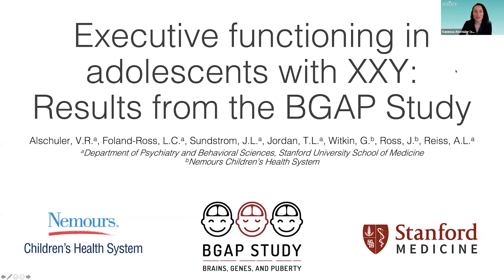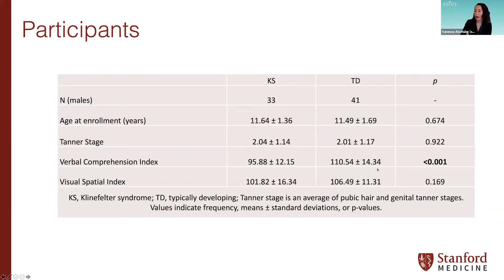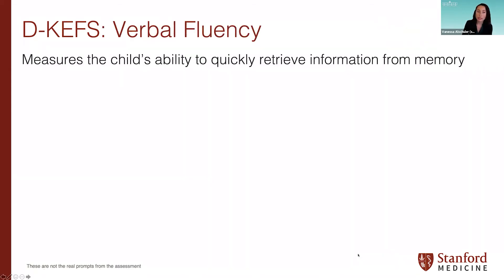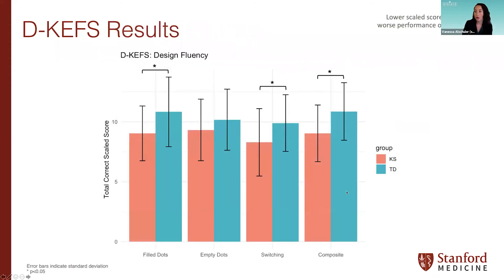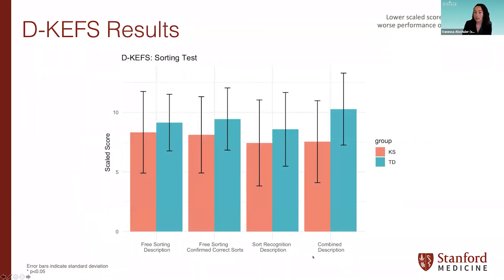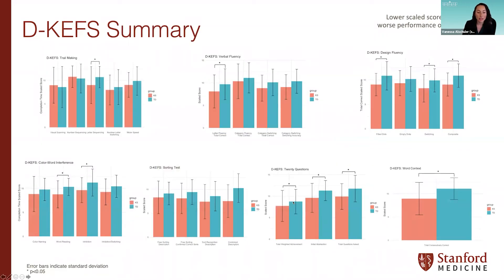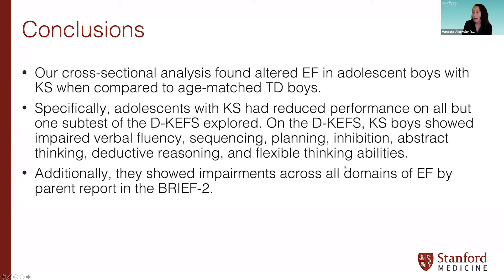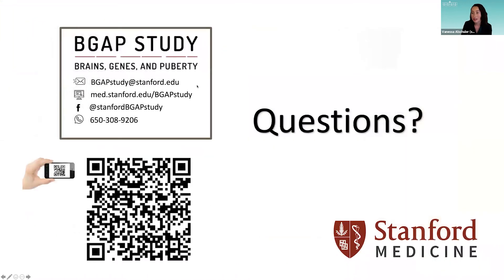Vanessa Alschuler - Executive functioning in adolescents with XXY: Results from the BGAP Study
Recorded for the AXYS 2021 Virtual Family Conference | June 21-27, 2021

We will present cross-sectional differences in executive functioning between adolescents with Klinefelter syndrome (KS, 47 XXY) and typically developing (TD) boys without KS. In-depth measures of executive functioning were evaluated using the Delis-Kaplan Executive Function System (DKEFS) and the Behavior Rating Inventory of Executive Function, 2nd Edition (BRIEF-2).